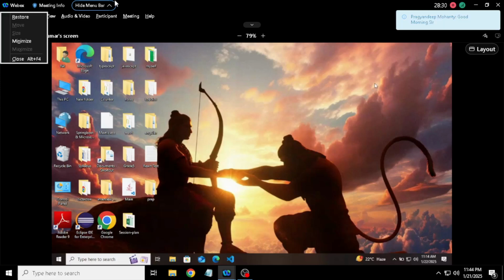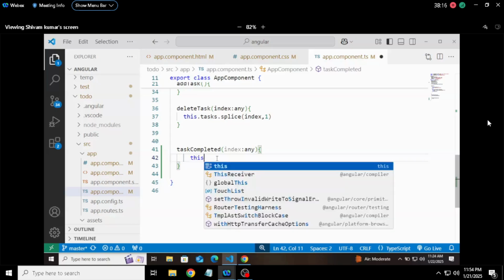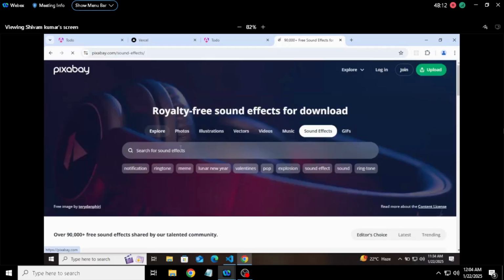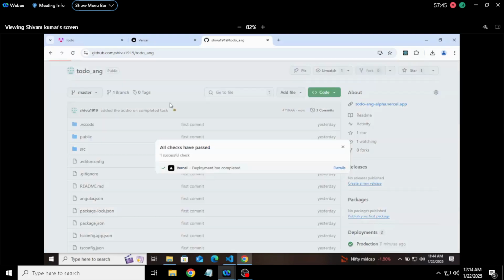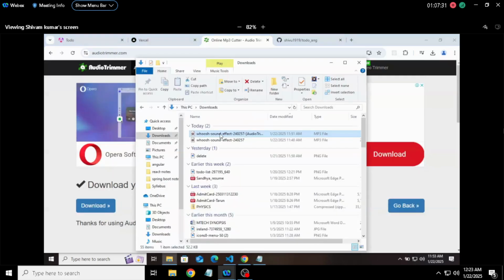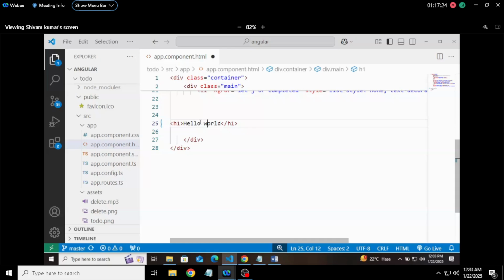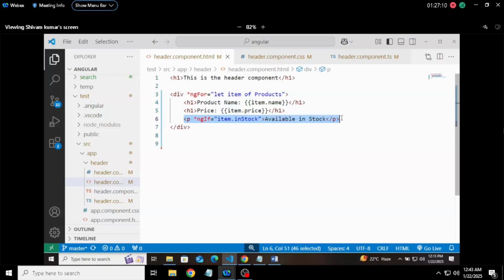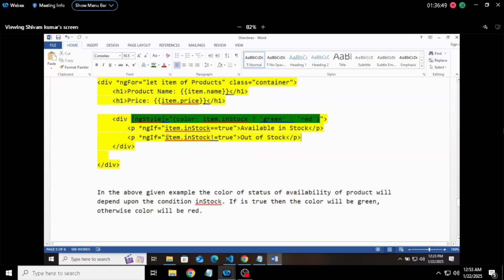Angular Day 40